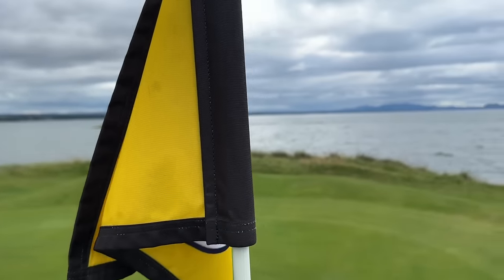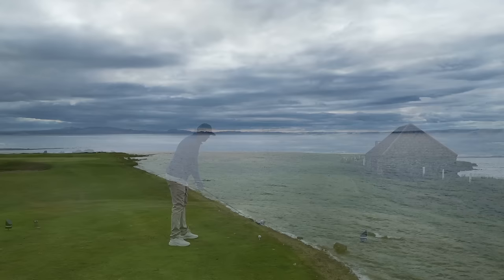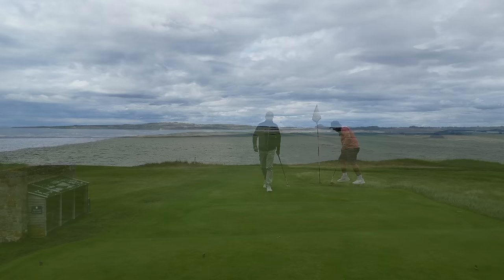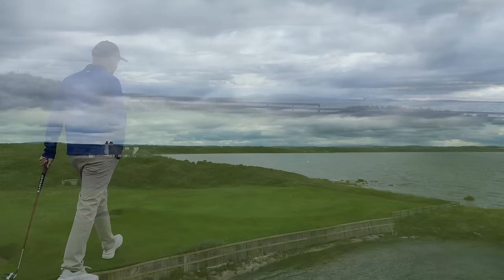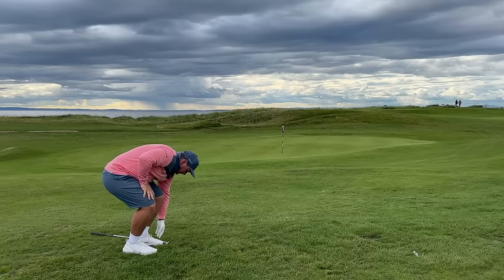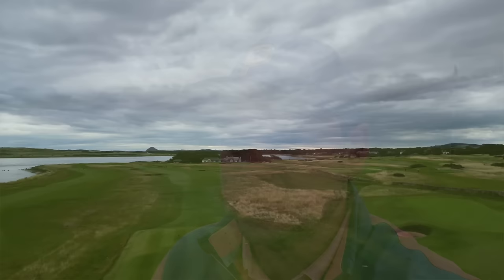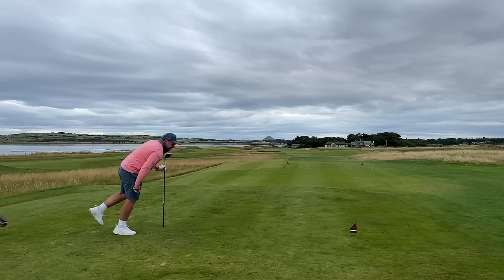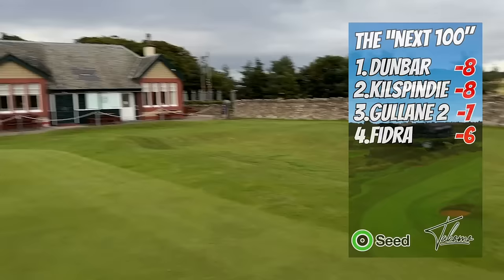This Is BY FAR The BEST YET...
This Is BY FAR The BEST YET... Welcome to the NEXT 100 Tour... where we take on the next best 100 golf courses in the uk and Ireland across 2 years of golf...

huge thanks to the partners we are working with on this series...